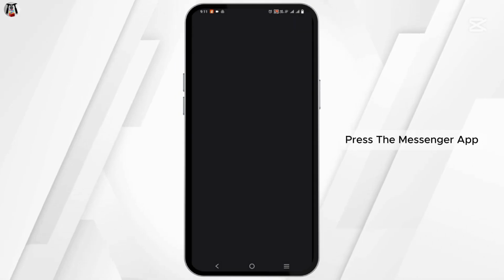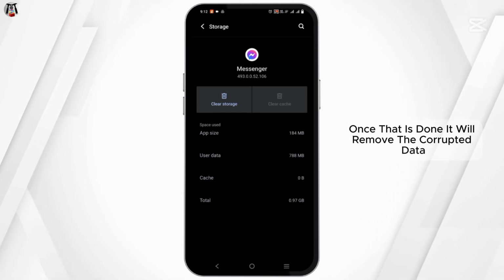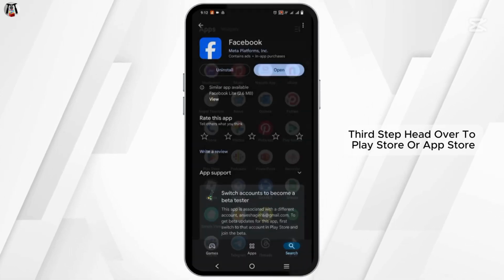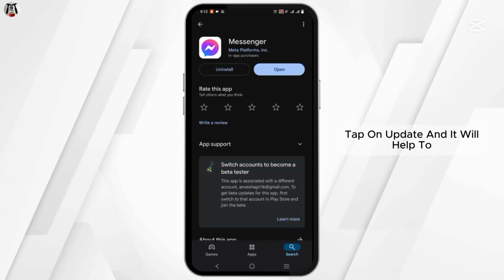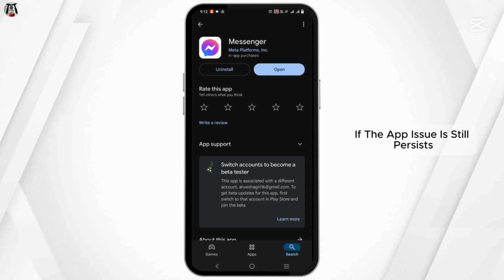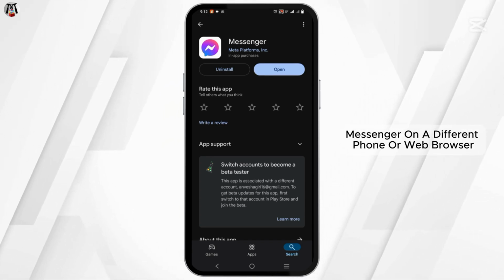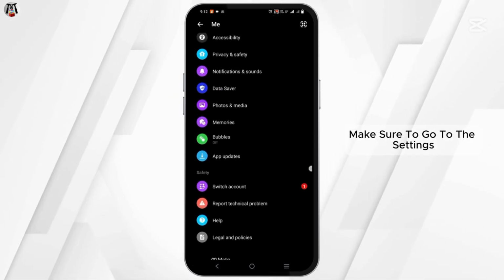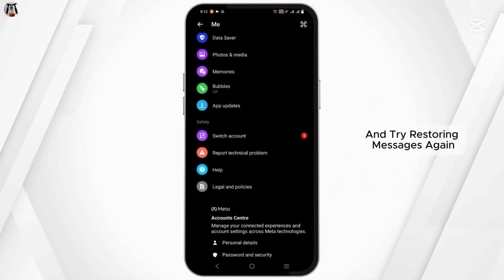How to Fix "Messages Are Missing, Restore Now" Issue on Messenger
Seeing the "Messages Are Missing, Restore Now" error on Messenger? Follow these steps to recover your chats.

0:05 - Check Internet Connection & Restart Messenger
0:10 - Clear Cache, Update the App & Restore Messages from Backup

If the issue persists, try reinstalling Messenger or checking Facebook’s server status.